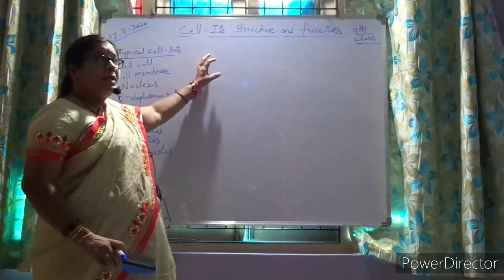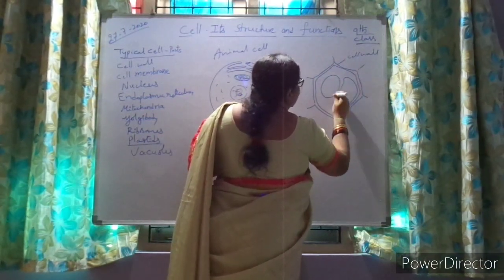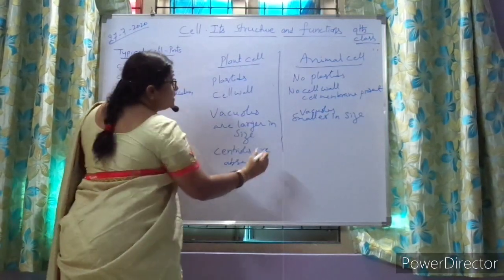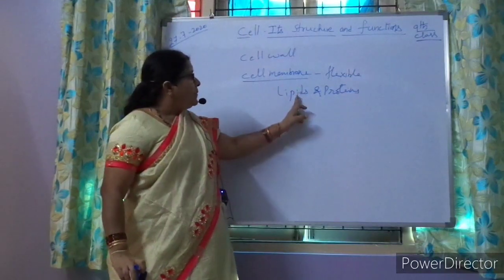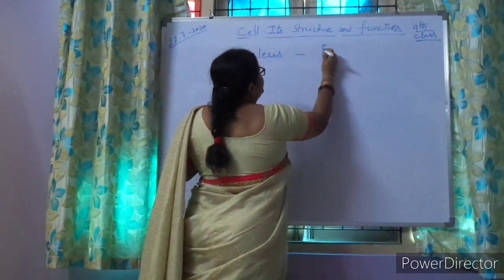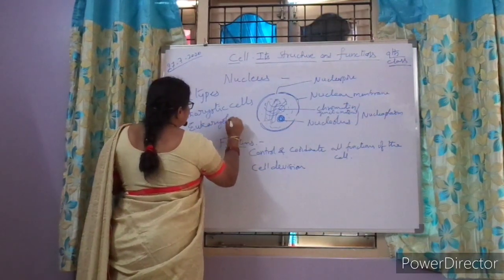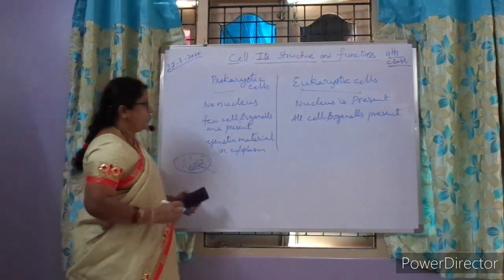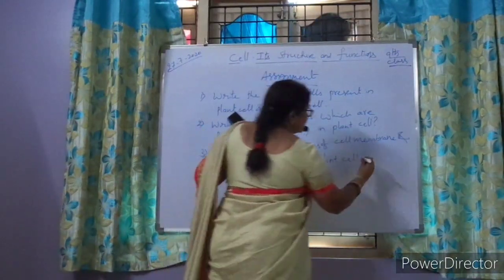9th Class - Telangana State Syllabus - Cell Its Structure and Functions - Session1